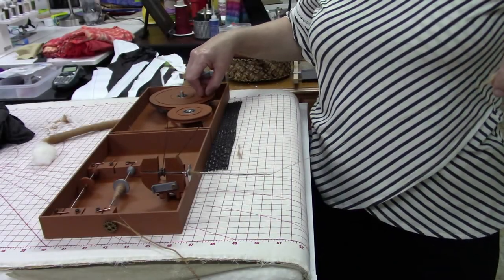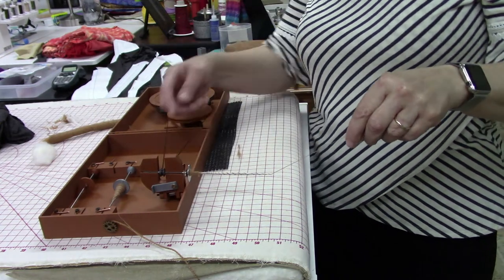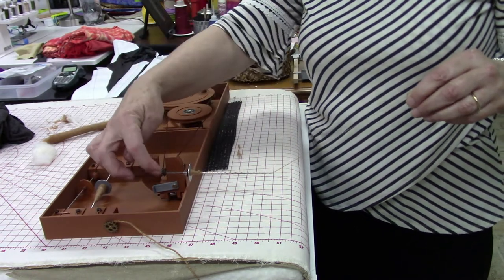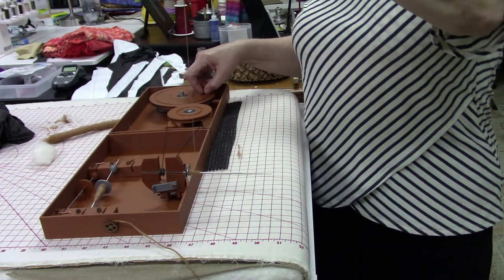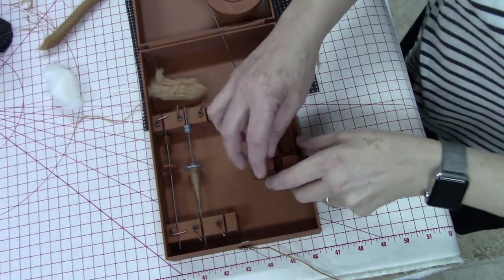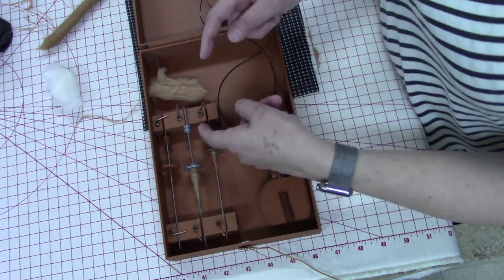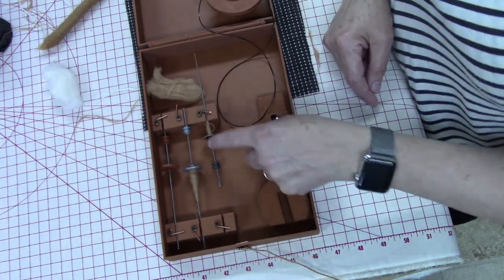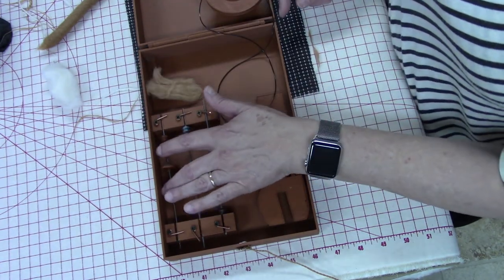3D printed charkha demo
Short demo of the 3D-printed charkha and tips for storing the spindles.